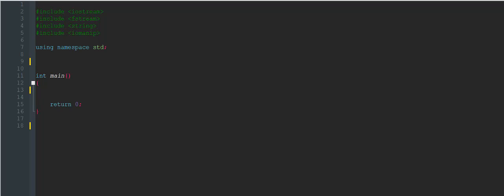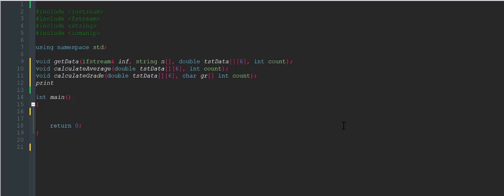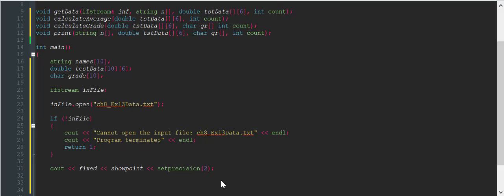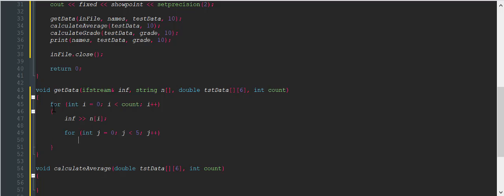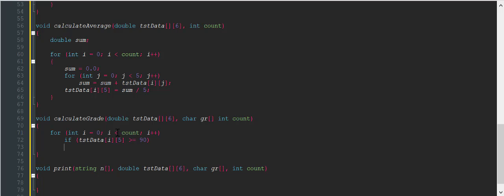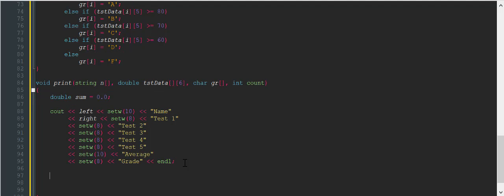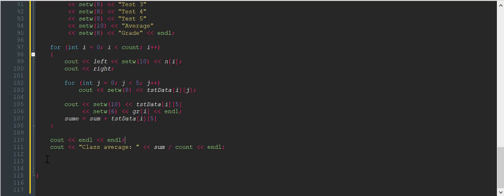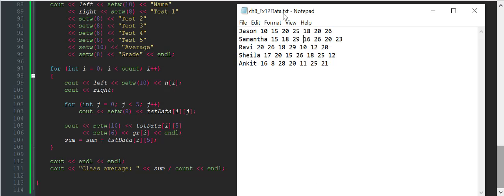CPP Chapter 08_exc_13